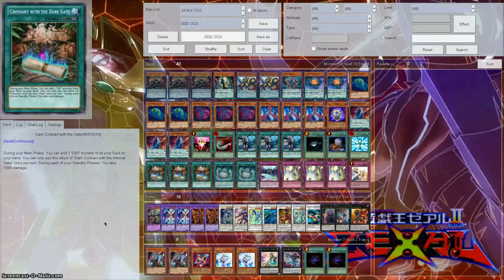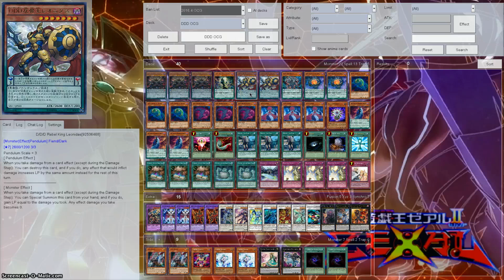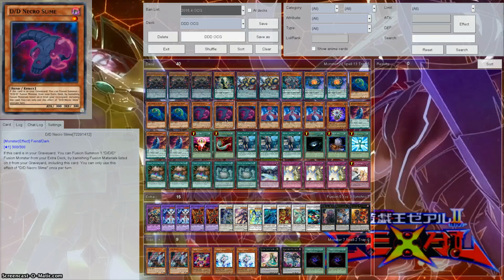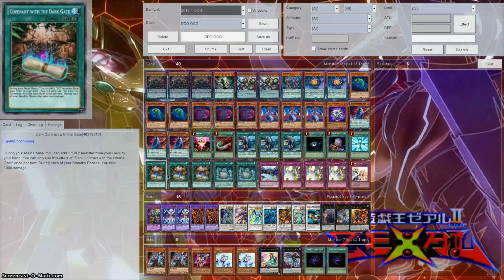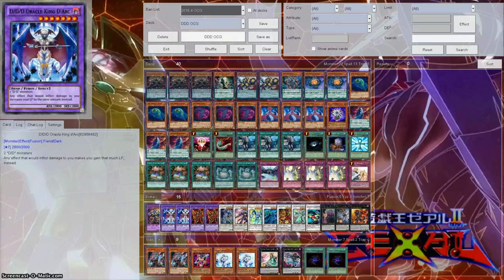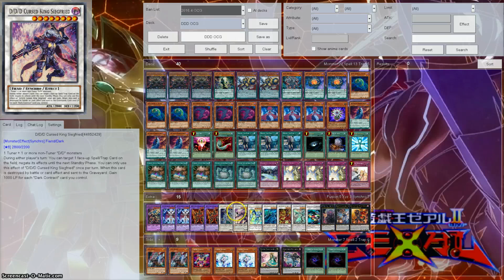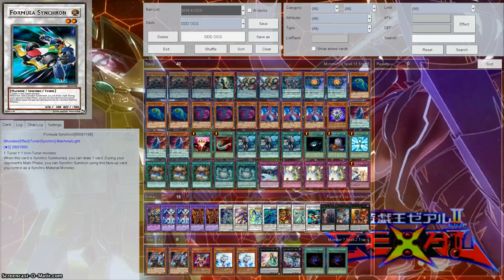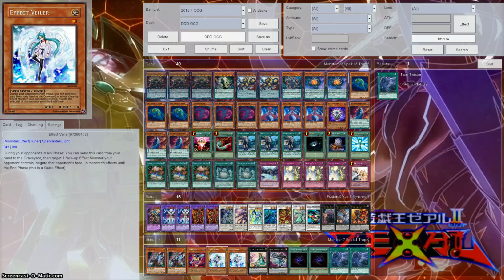Yu-gi-oh D/D/D Deck Profile June 2016 (OCG)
Hey guys Frozen here after a whopping seven months of not uploading with a deck profile for the different dimension demons. This is the ocg version of the deck. This deck has a lot of potential in the meta once some of the Japan exclusive cards come out over here in the US so be on the lookout!